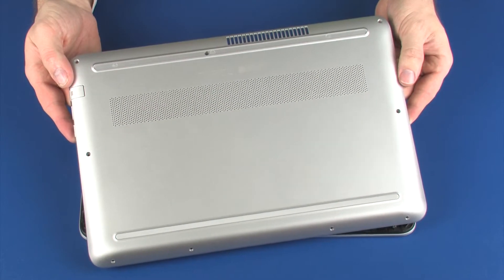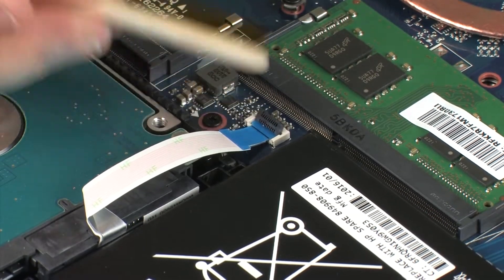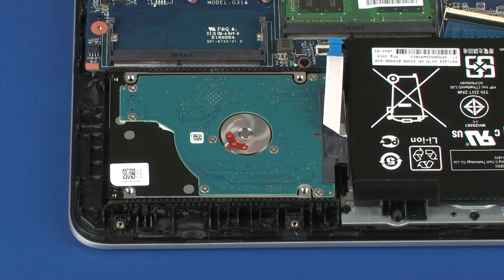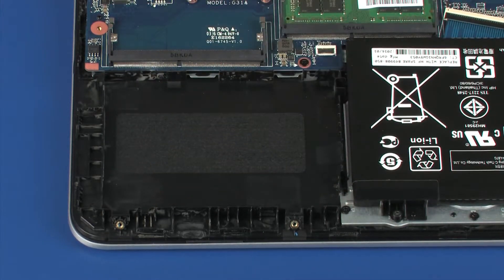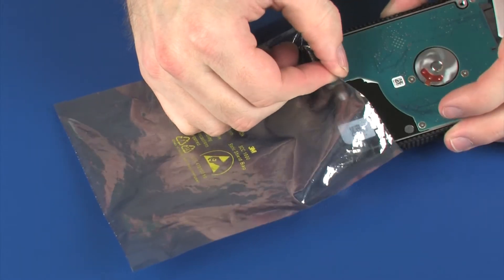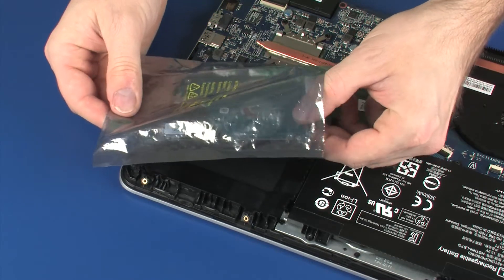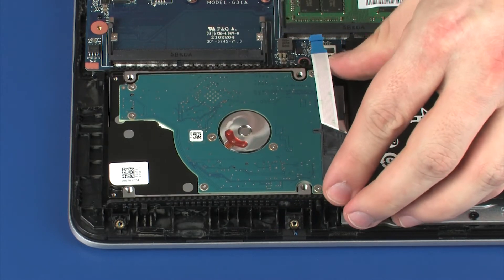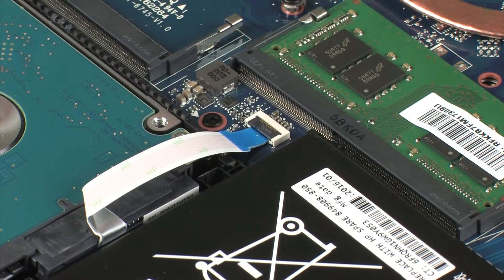Replace the Hard Disk Drive Assembly | HP Pavilion 14-a1000 notebooks | HP Support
Learn how to remove and replace the hard disk drive assembly for HP Pavilion 14-a1000 notebooks.